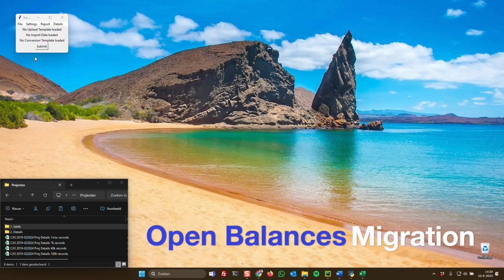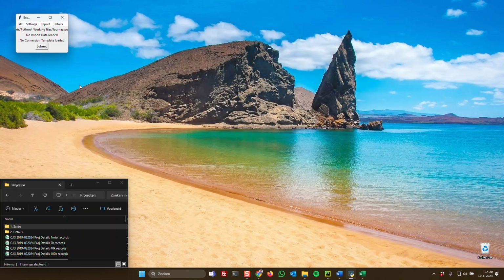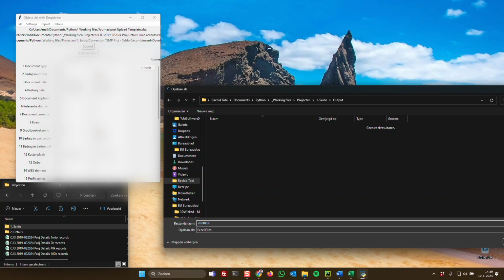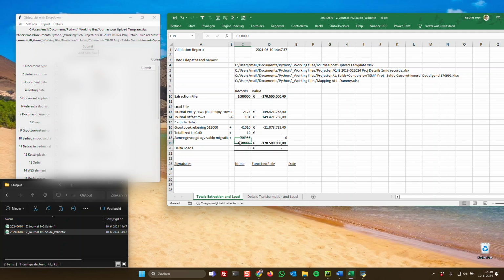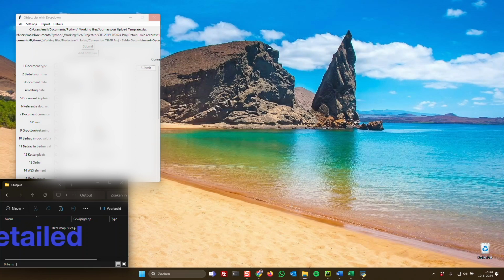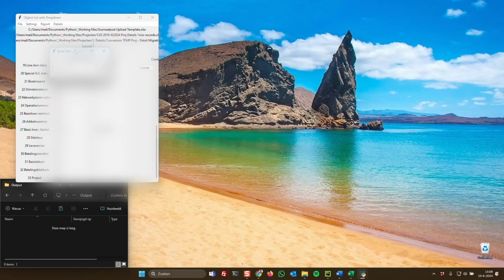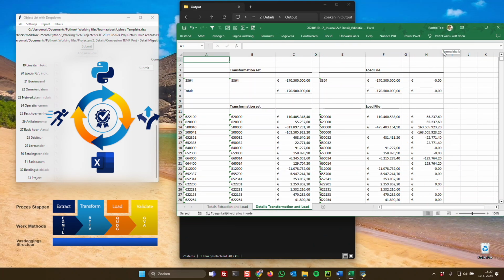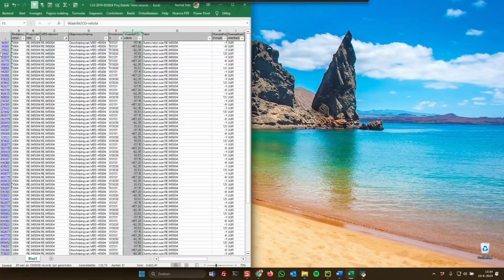SAP S/4 HANA Financial Data Migration Large data sets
A Two way Financial data migration from SAP R/3 ECC to SAP S/4 HANA. First starting with an Open Balances Migration, and finishing with a Detailed Migration. For a smooth transition with all details from a large dataset in under an hour!